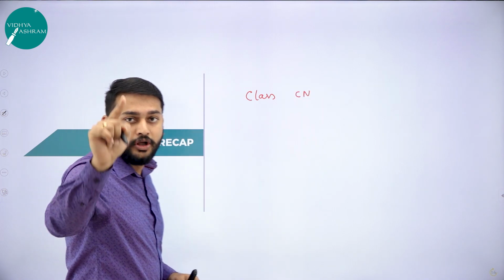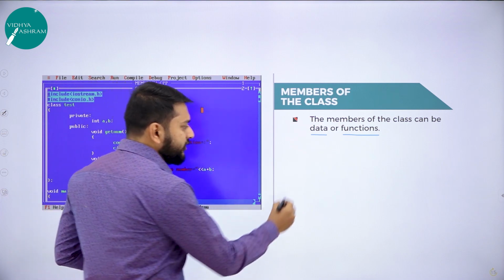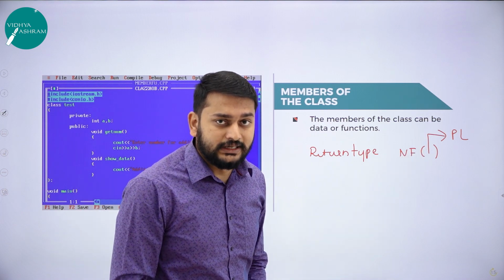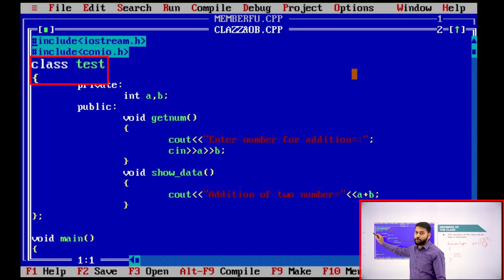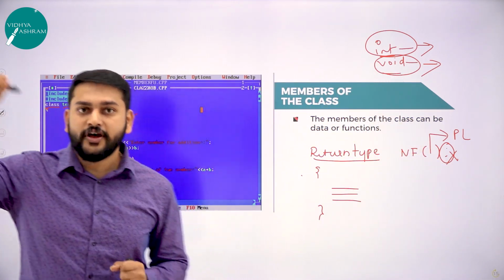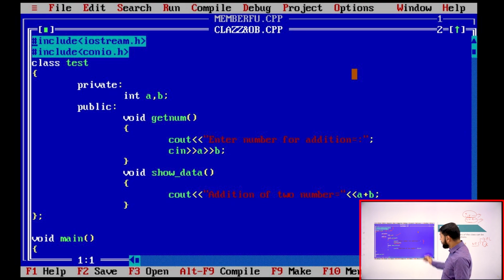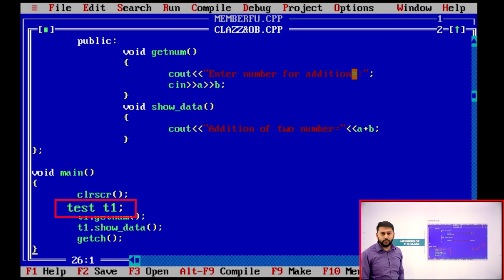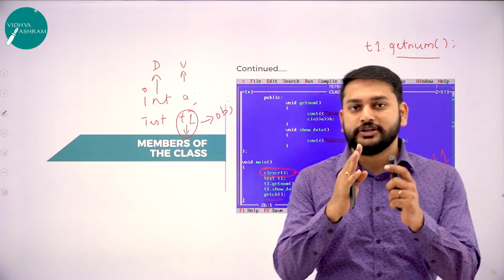DAY 02 | COMPUTER SCIENCE | II PUC | CLASSES AND OBJECTS | L2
Class : II PUC
Stream : SCIENCE AND COMMERCE
Subject : COMPUTER SCIENCE
Chapter Name : CLASSES AND OBJECTS
Lecture : 2

TOPICS COVERED : MEMBER FUNCTION, INSIDE CLASS DEFINITION, OUTSIDE CLASS DEFINITION, C++